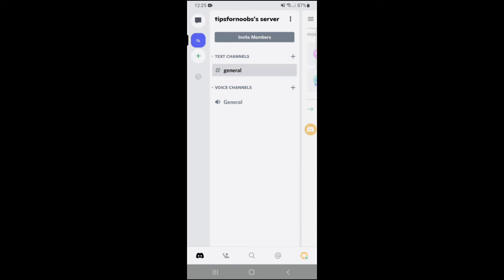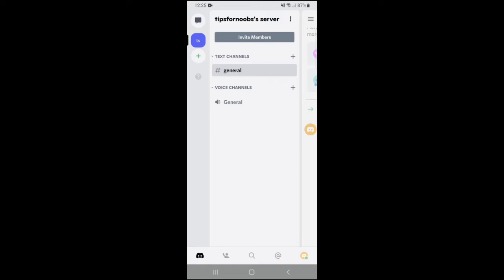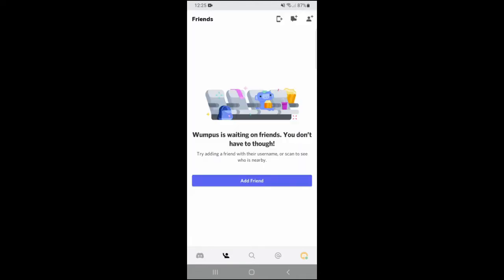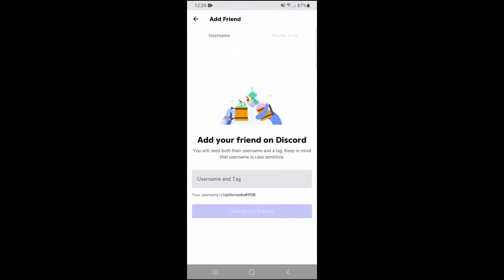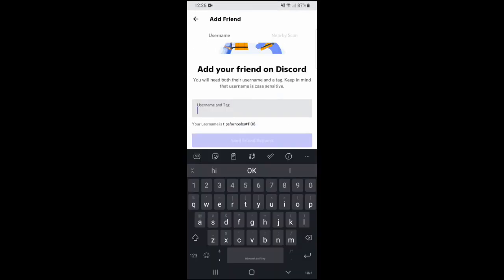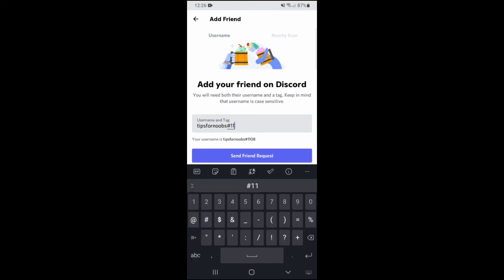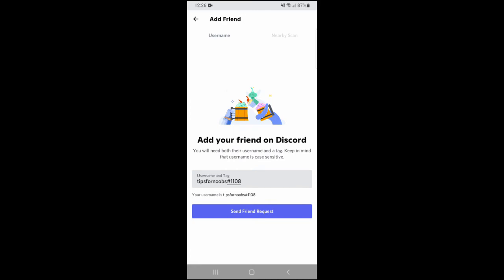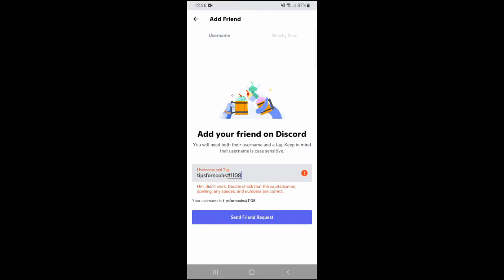How to Add Friends on Discord Mobile | Easy Tutorial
Learn how to add friends on Discord mobile